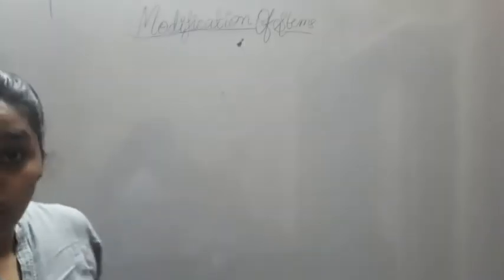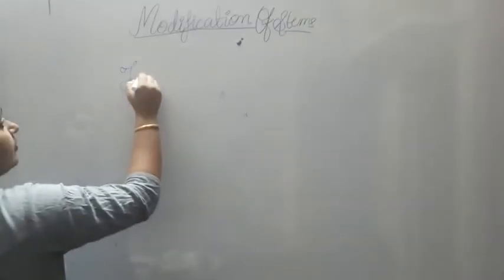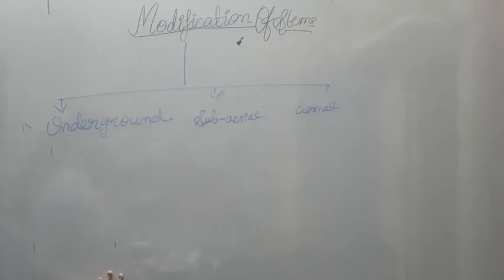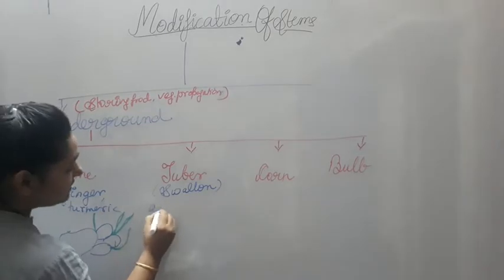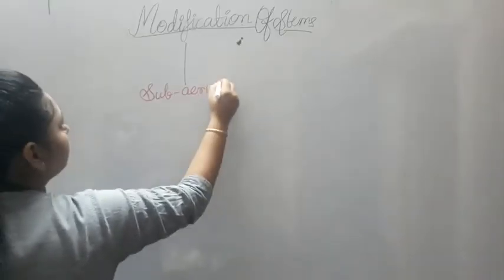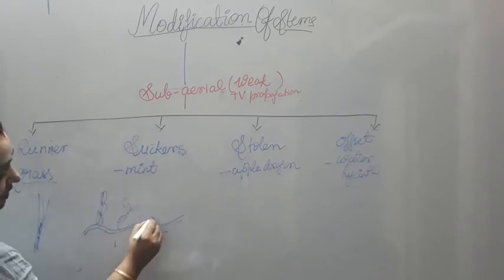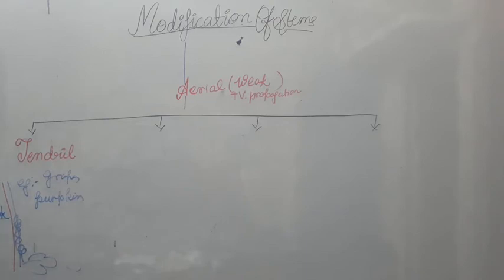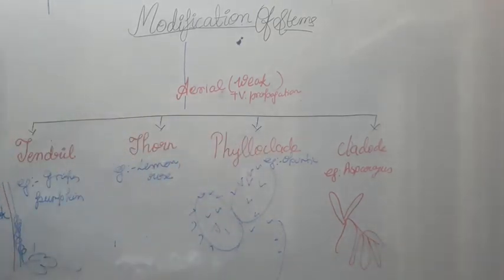Class 11 ||Biology ||Modification of stem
Biology|| class11|| chapter 05 ||morphology of plants|| Modification of stem ||By Shikha Singh